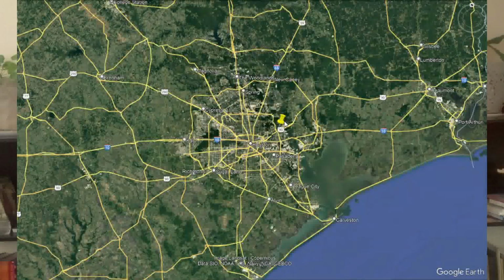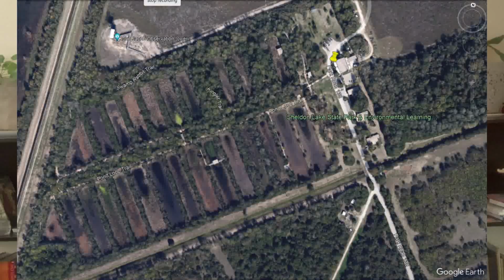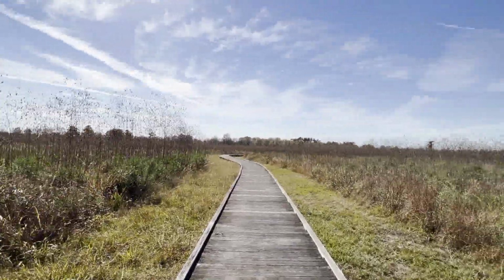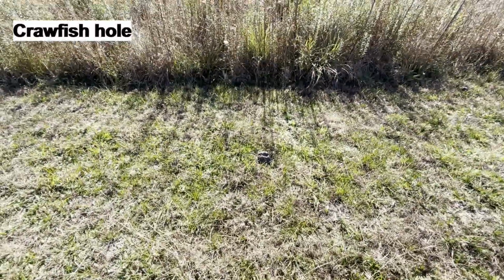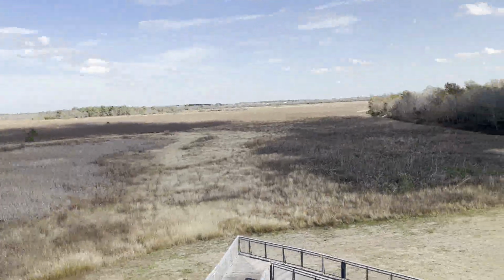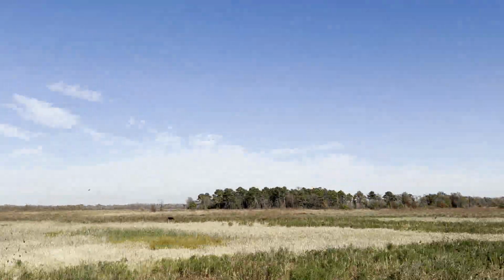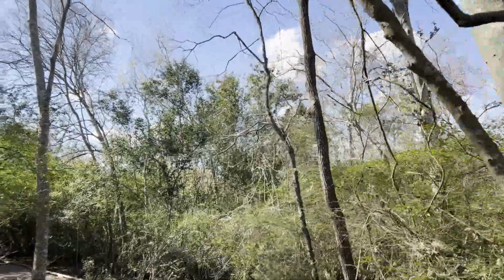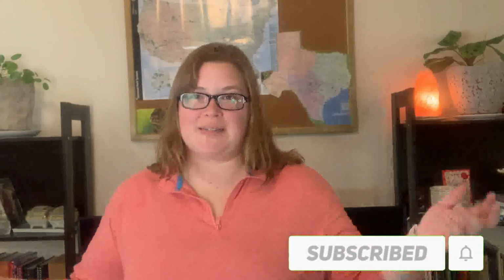Sheldon Lake State Park Overview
Sheldon Lake state Park was a historic hatchery in the 1950s. In 1984 it became a state park containing 2,800 acers for outdoor education and recreation. Lets talk about what this park has to offer.

Park Name: Sheldon Lake State Park
Location: Harris Country, Texas
Fees: None
Trails: Easy
Nature: Birds, turtles, alligators, ect

Date Recorded: January 2023